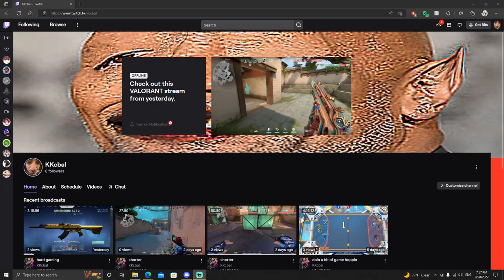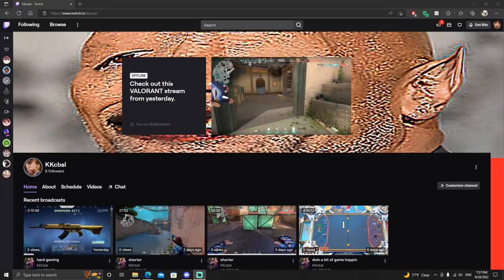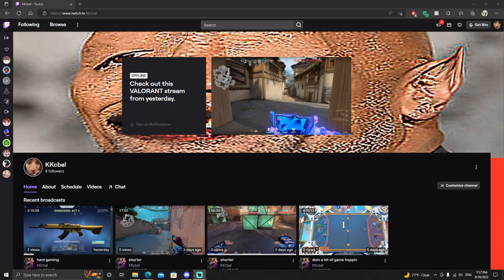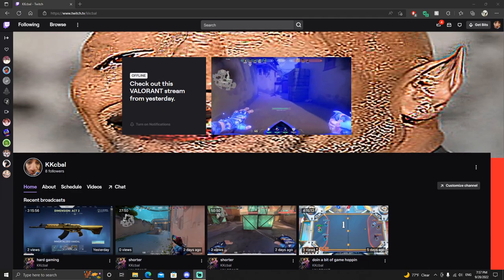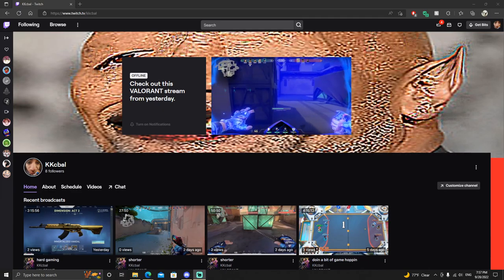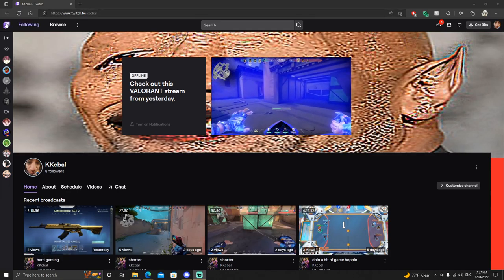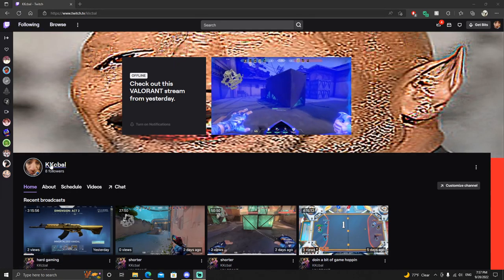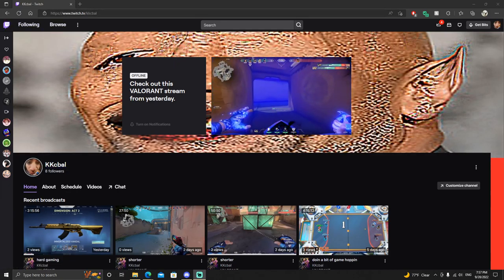I insist that you watch my twitch streams